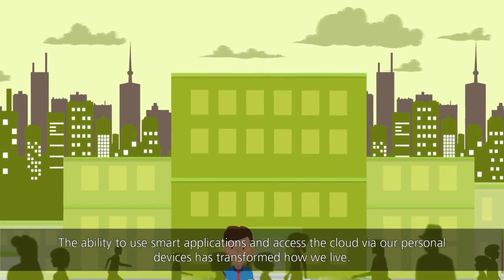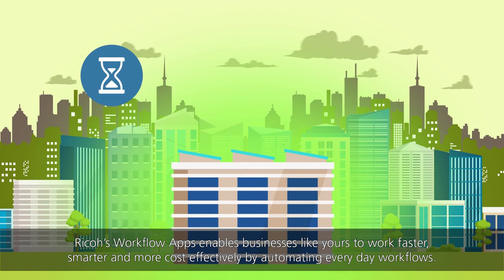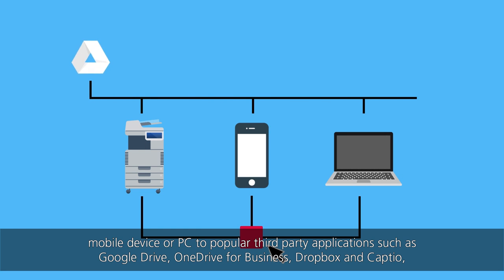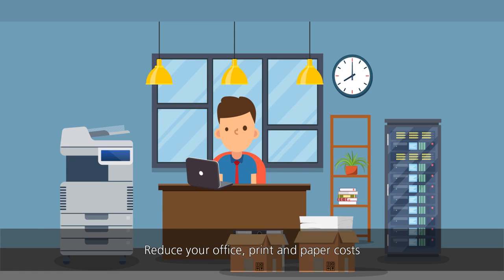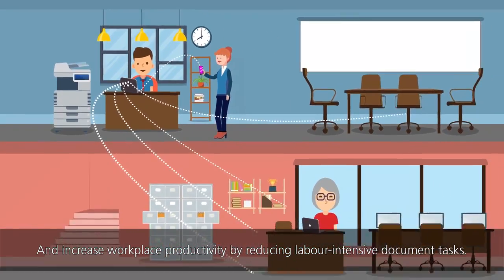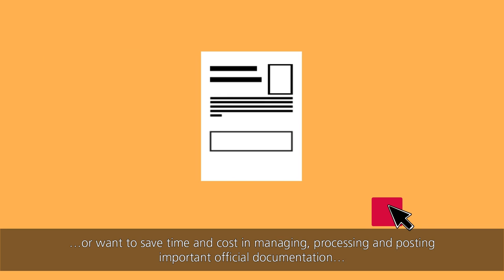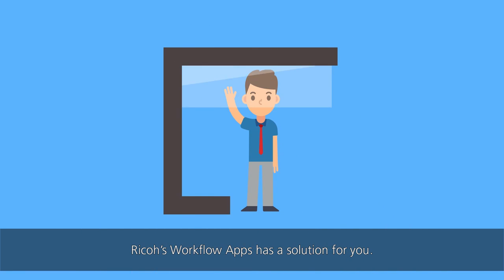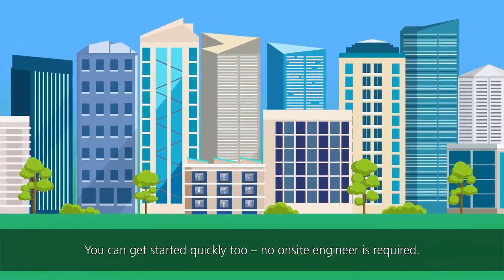Ricoh Smart Integration for MPC IM Range Multifunctional devices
Ricoh's Smart Integration software to enable Multi-Functional MFD devices to scan to cloud services. These include MS Sharepoint, Dropbox, OneDrive, Google Drive, Box. Other features include OCR and scanning to Docuware Document Management system.